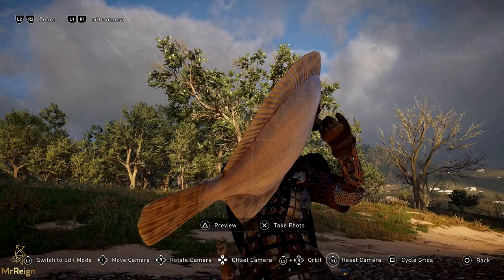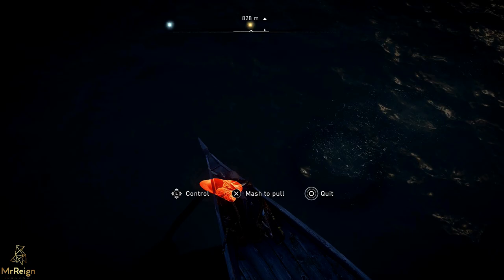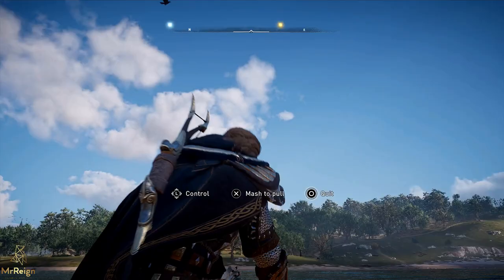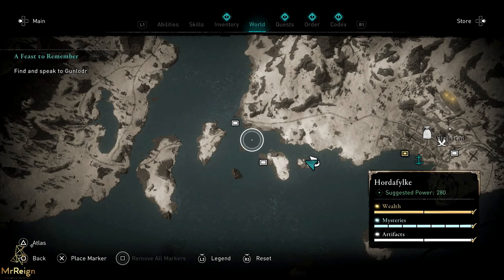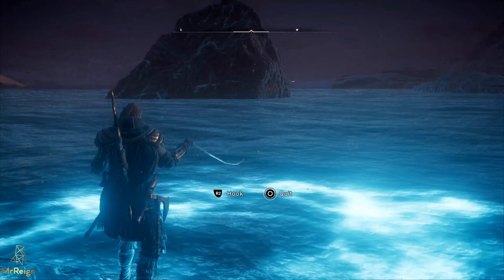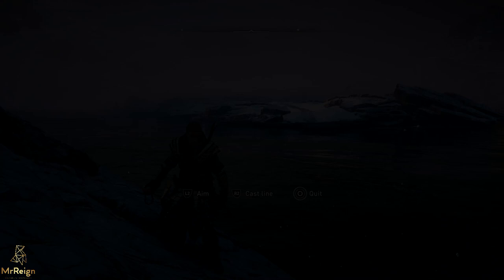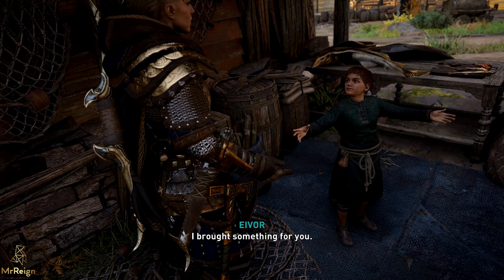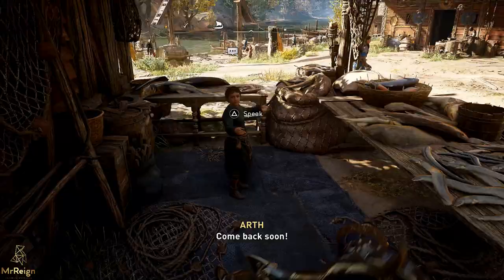Assassin's Creed Valhalla BIG FLATFISH & BIG MACKEREL LOCATIONS - How to Get the Mythical Swordfish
Assassins Creed Valhalla BIG FLATFISH BIG MACKEREL LOCATIONS How to Get the Swordfish